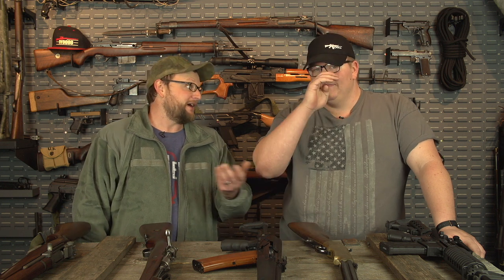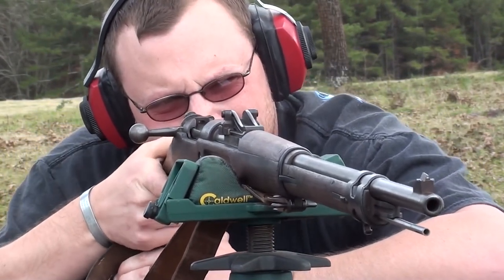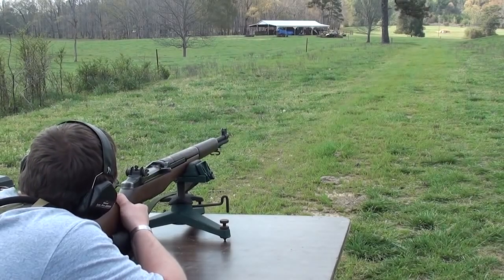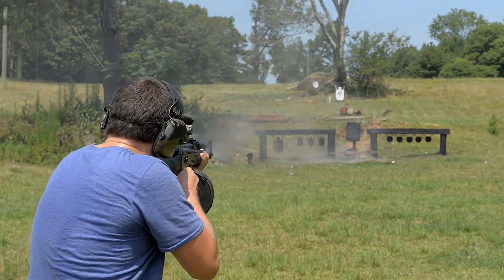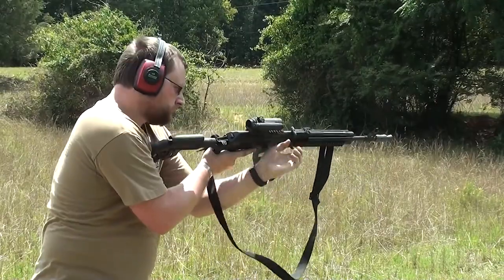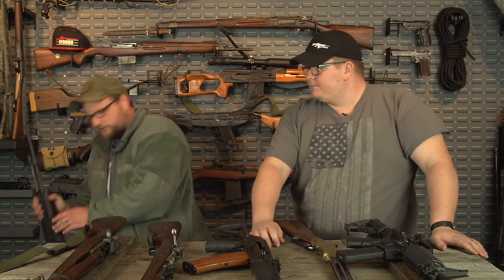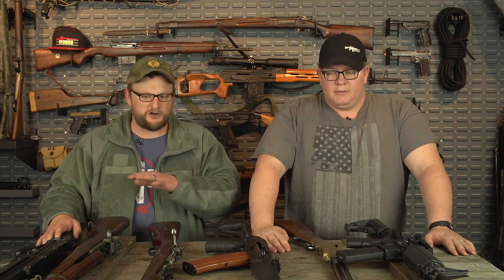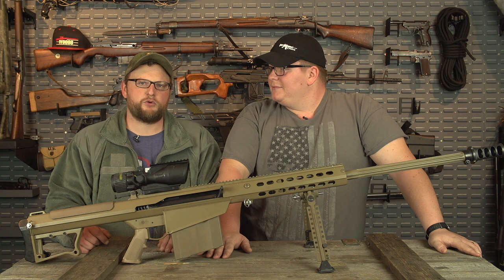Top 5 Most Innovative Rifles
In this video Eric and Kevin discuss their top picks for the most innovative rifles of all time.